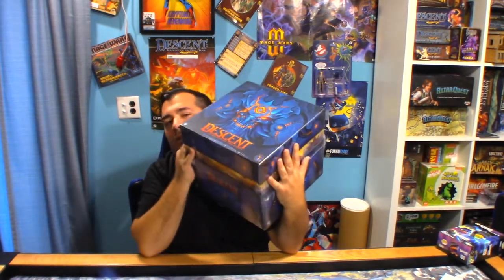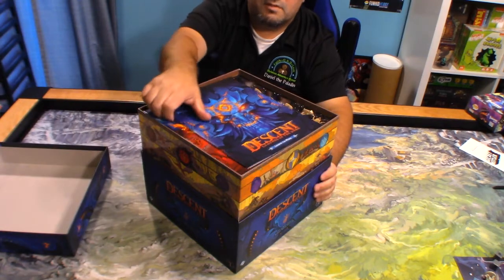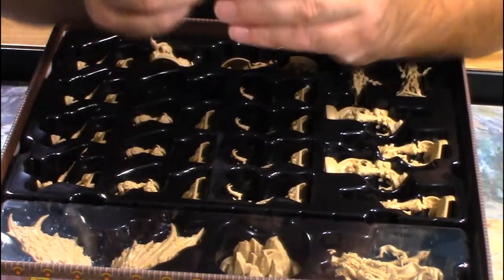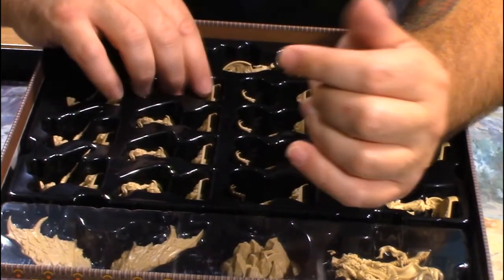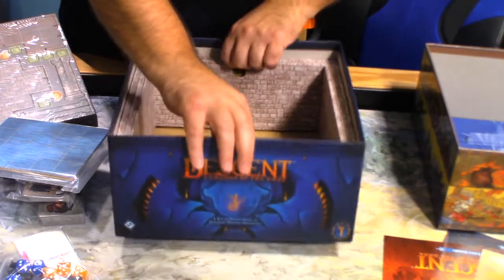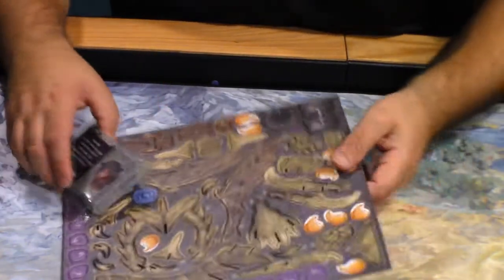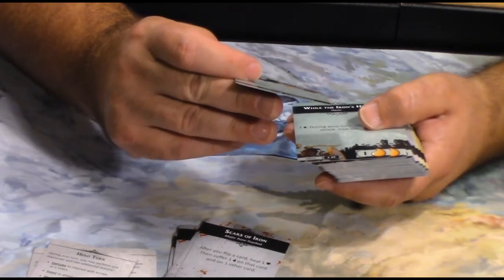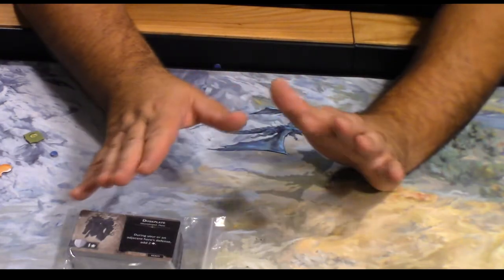~C.A.G~ Unboxes Descent Legends of the Dark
It's finally here! Hurray! What a day! Time to unbox this behemoth of a game, Descent Legends of the Dark.